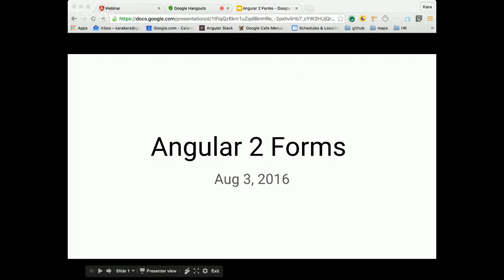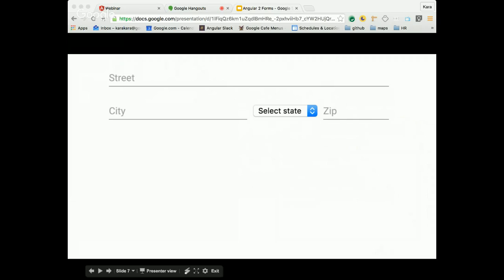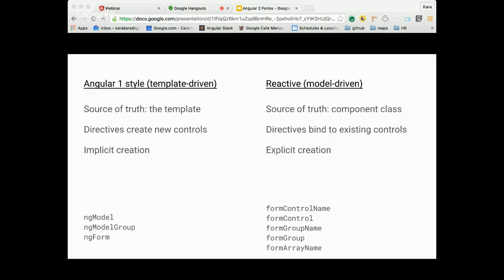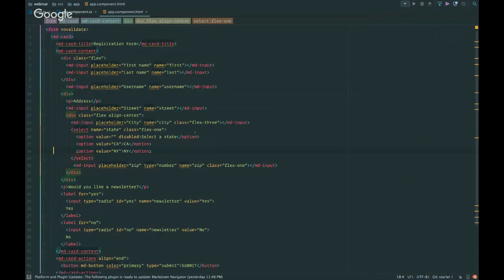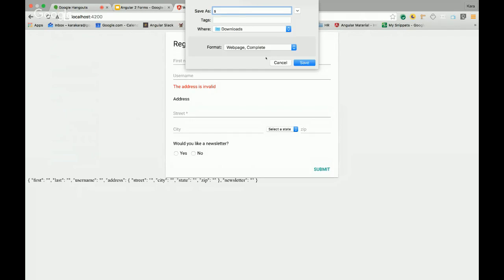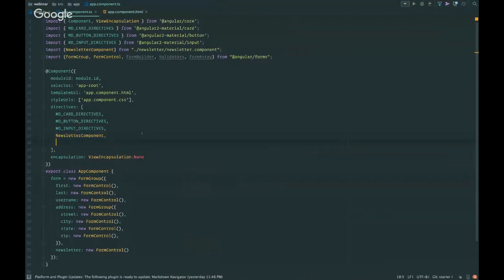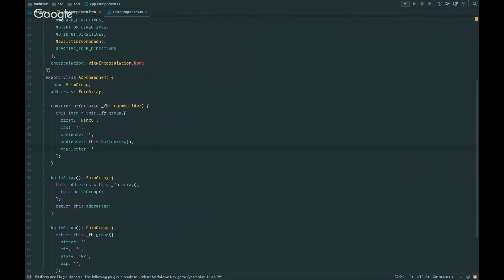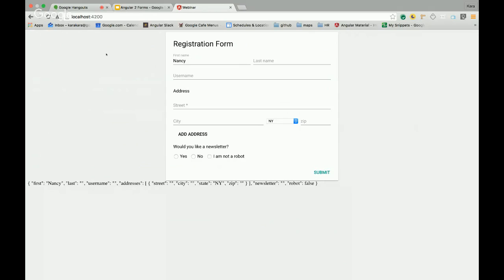Webinar: latest Angular 2 Forms w/ Kara Erickson (LIVE)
Webinar: latest Angular 2 Forms w/ Kara Erickson

There are few Applications that don't have to deal with some sort of user input. This involves many responsibilities like dealing with layout, keeping track of state, setting validations, displaying feedback (informative or errors) and many others. In this webinar Kara is going to guide us through a basic example so we can understand the main APIs and the most important underlaying concepts.

= Speaker Bio =
Kara is a Software Engineer on the Angular team at Google and a co-organizer of the Angular-SF Meetup Prior to Google, she helped build UI components in Angular for guest management systems at OpenTable. She enjoys snacking indiscriminately and probably other things too.

= If it's not on Twitter it didn't happen - Anonymous =
Don't be shy. Make some noise using your most hilarious gifs and memes using: @angular_zone Same goes for questions. Let's have some fun!

= Agenda =
7:00pm - Brief introduction followed by presentation to last roughly around 20min